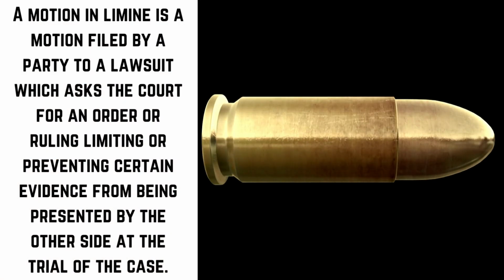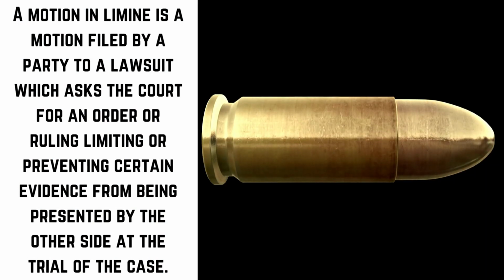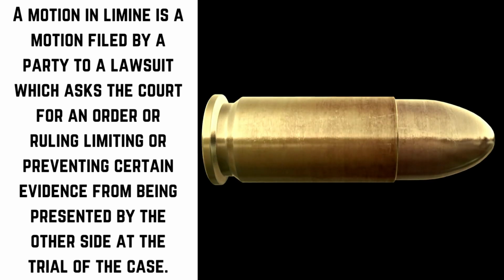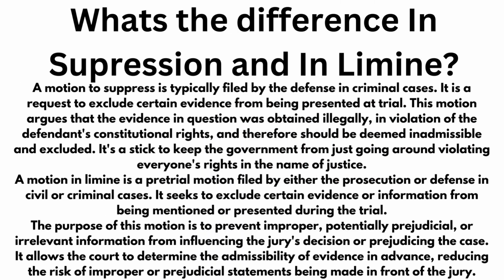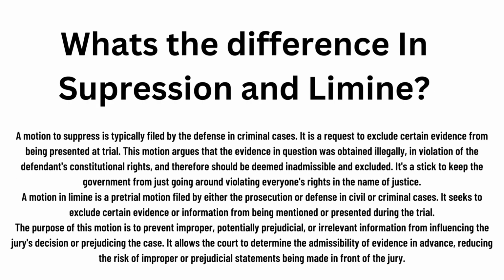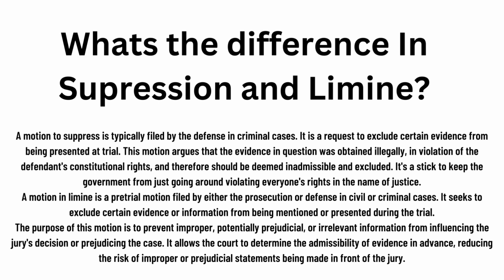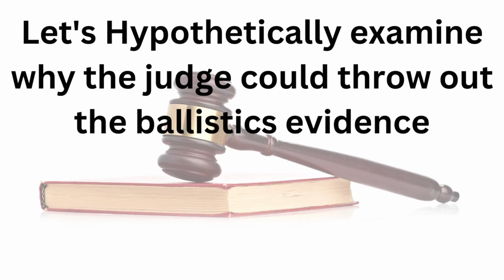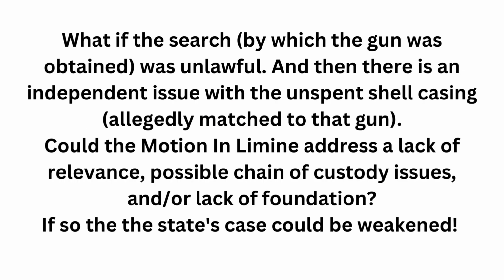A motion in limine is a motion filed by a party to a lawsuit which asks the court for an order or ru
What to expect in the hearing for Richard Allen June 15, 2023